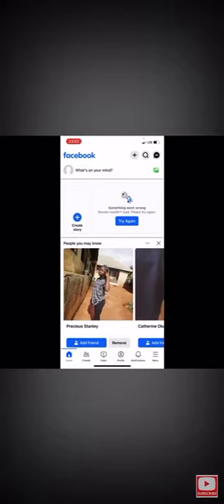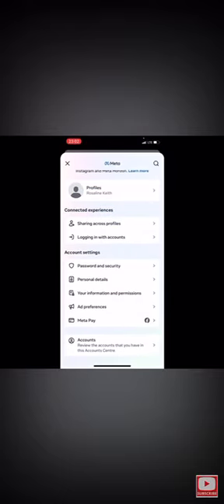How to Create a Strong Facebook Account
Want to learn how to create a strong Facebook account that is safe, secure, and long-lasting? In this step-by-step tutorial, I will show you how to set up a Facebook account properly, add strong security settings, and make sure your profile is fully optimized. Whether you are new to Facebook or looking to protect your account from being hacked, this guide will help you.

👉 Watch till the end to make sure your Facebook account is strong and safe!